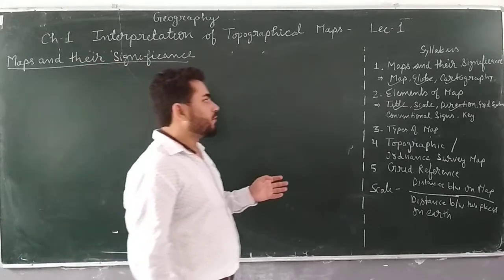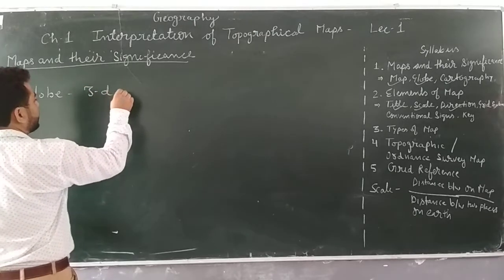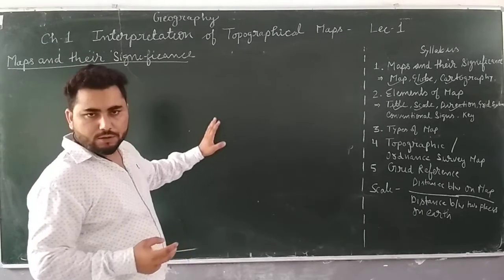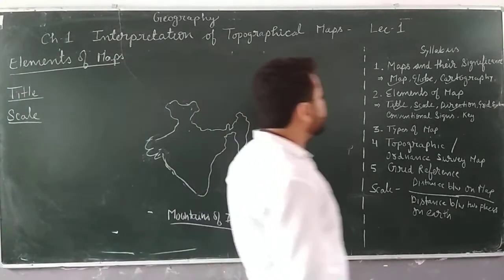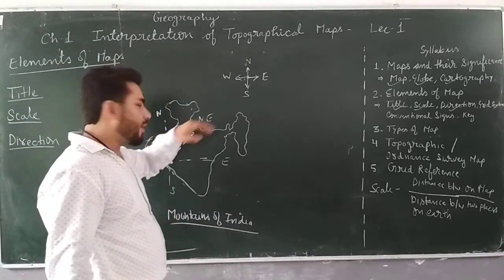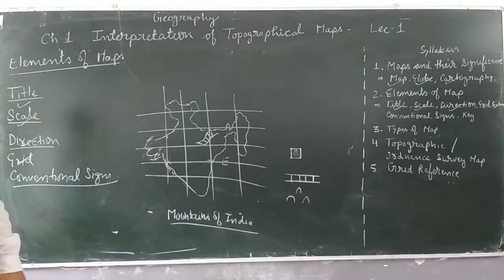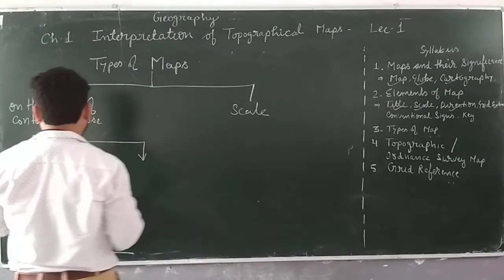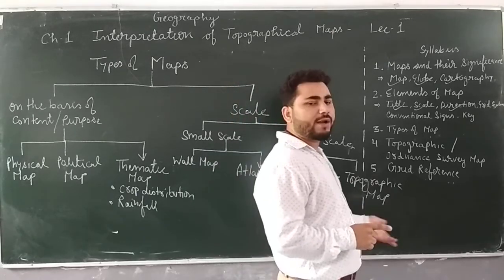ICSE Class 10 Geography ch 1 interpretation of topographical sheets lecture 1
In this video ch 1 of morning star icse geography for class 10 has been explained. concept of map, globe, elements of map etc have been explained in detail.